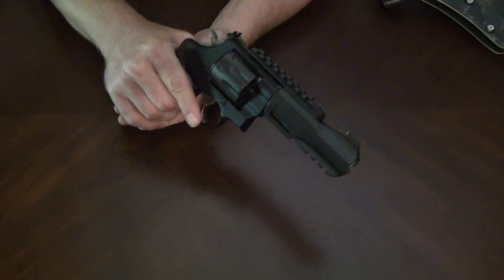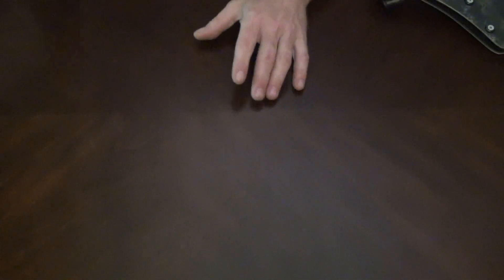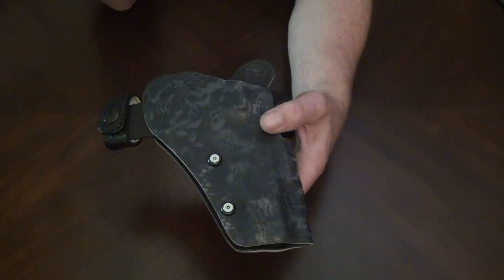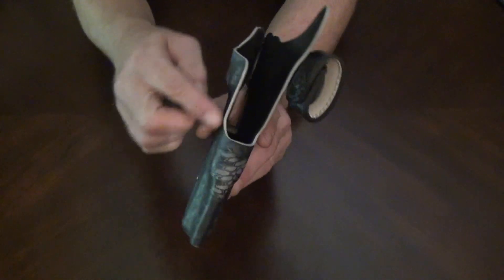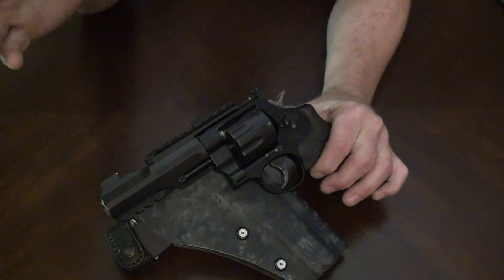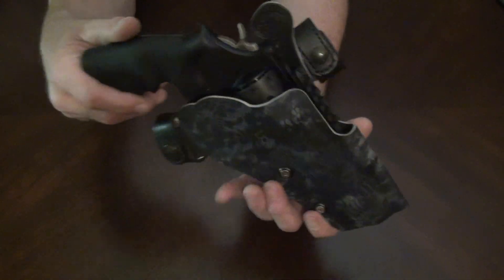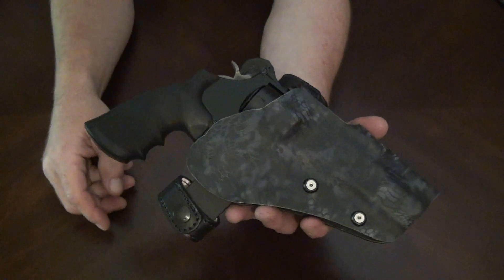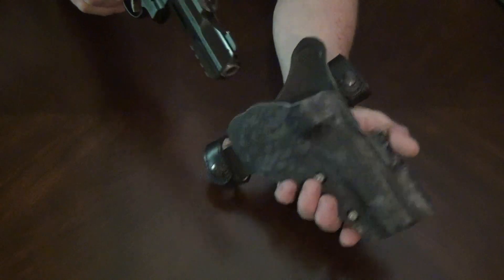Garrett Industries Silent Thunder STX Holster for S&W TRR8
The nicest holster I ever got!